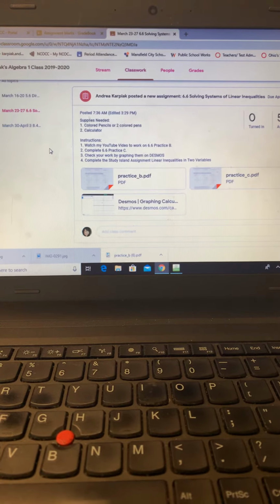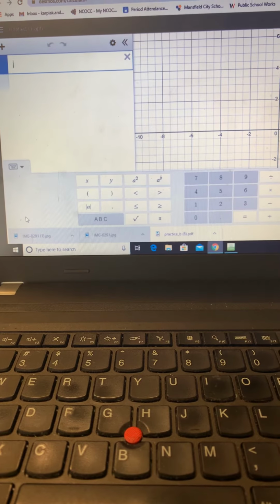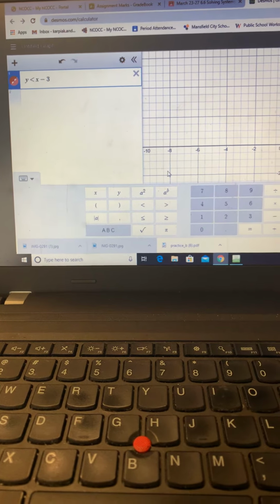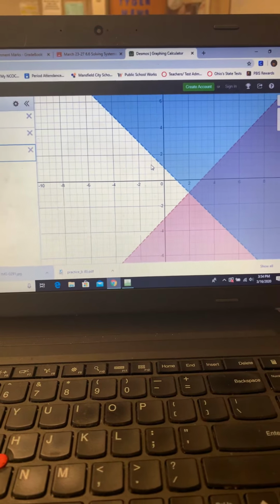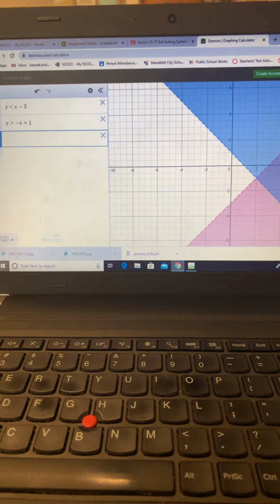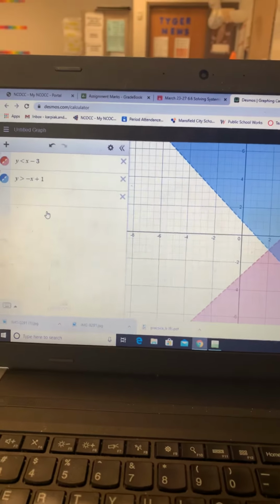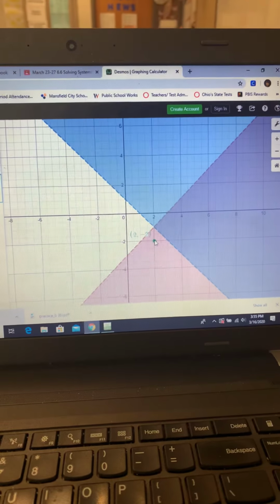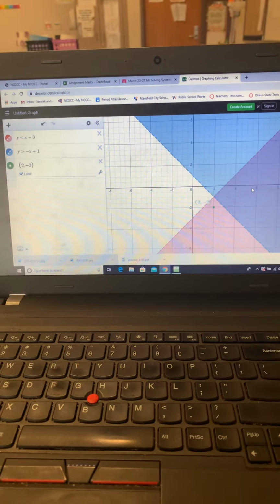6.6 Solving Systems of Linear Inequalities Part 2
Using DESMOS to tell whether the ordered pair is a solution of the given system